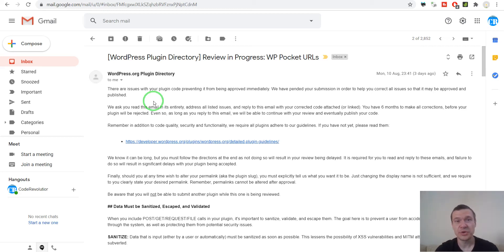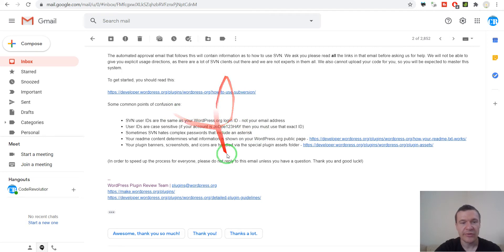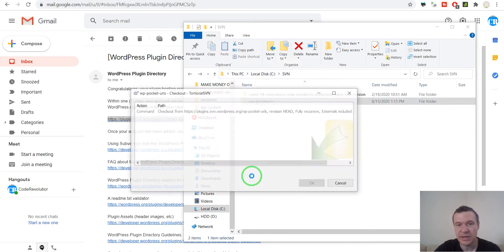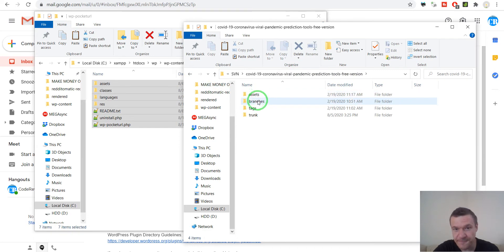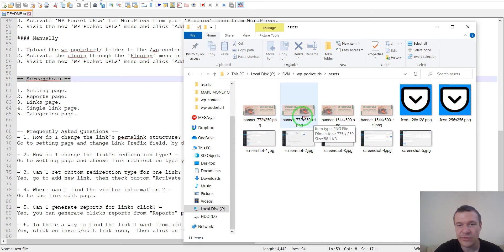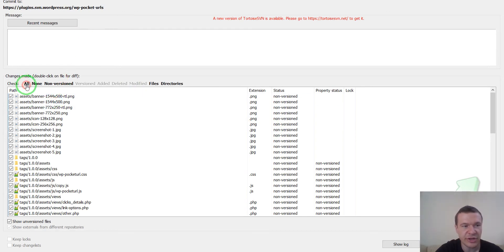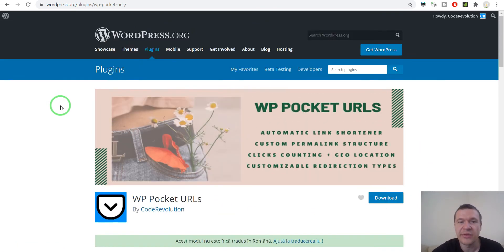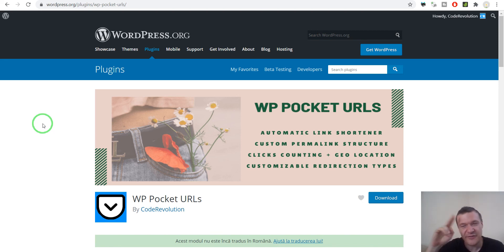How to deploy a plugin to WordPress.org SVN repository after it was approved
In this tutorial video I show you guys how to commit a plugin to WordPress.org SVN repository after it was approved!

More HELP:
Once your plugin was approved by the review team, you will need to upload your code using a SVN client of your choice. I use TortoiseSVN in this video
Using Subversion with the WordPress Plugin Directory:
If you have issues or questions, you can let me know in video comments and I will try to help.

Some common points of confusion are:
User IDs are case sensitive (if your account is JoDoe123HAY then you must use that exact ID)
Sometimes SVN hates complex passwords that include an asterisk
Your readme content determines what information is shown on your WordPress.org public
Your plugin banners, screenshots, and icons are handled via the special plugin assets folder

Microphone: Samson Go Mic (Great quality, Budget price):

▶SOCIALS!

Szabi - CodeRevolution.